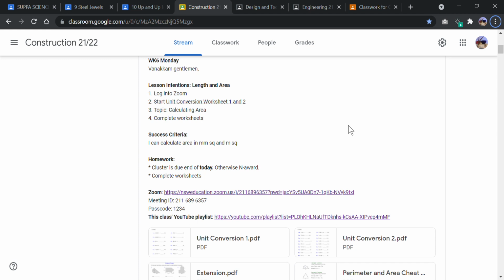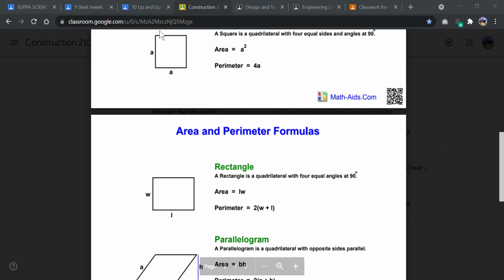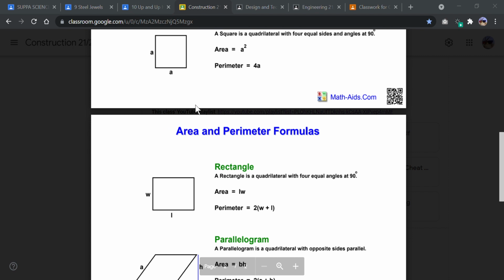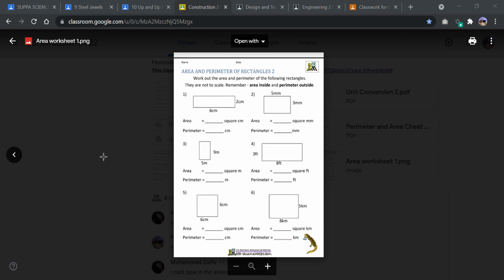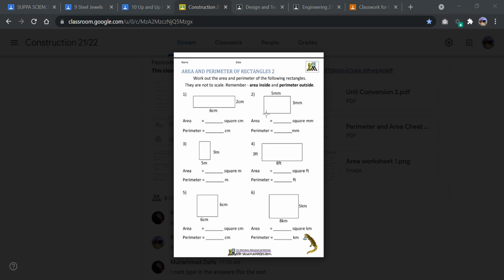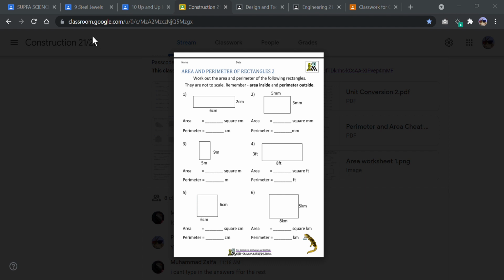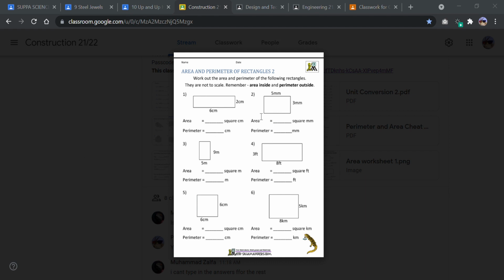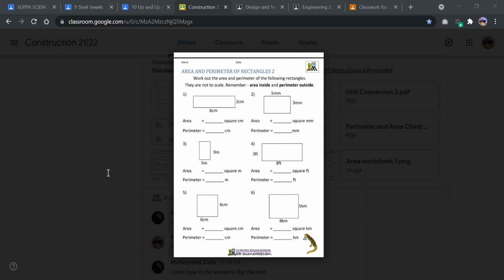Carry out measurements and calculations - Week 7